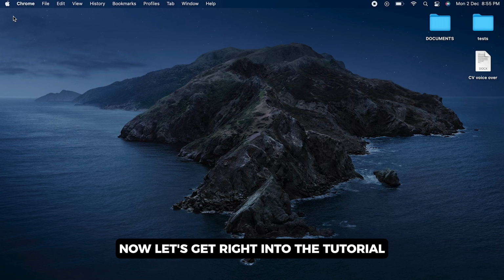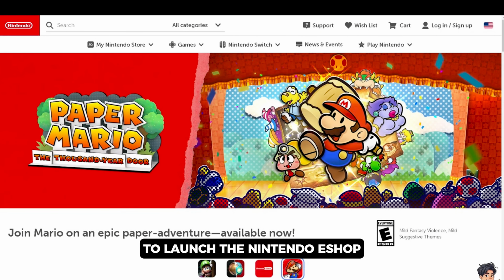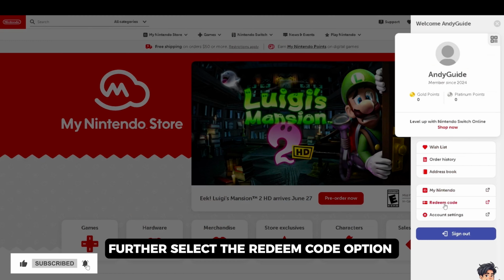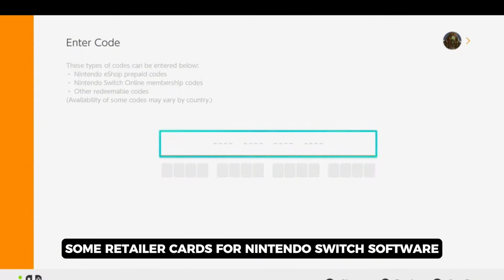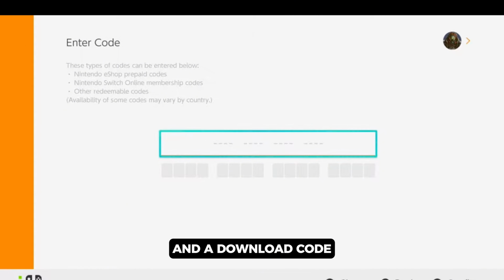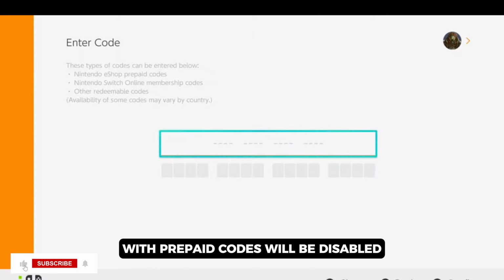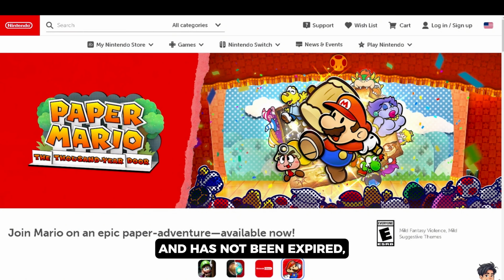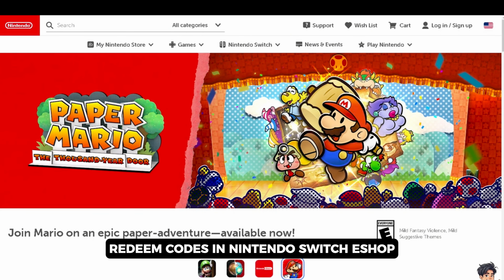How To Redeem Codes In Nintendo Switch eShop - Latest Guide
**How To Redeem Codes In Nintendo Switch eShop - Latest Guide 🎮💳 | Unlock Games & Content in 2024**

Got a code to redeem on your Nintendo Switch? This latest guide shows you how to easily redeem codes in the Nintendo Switch eShop and unlock games, DLCs, and more in 2024!

In this video:
0:00 - Introduction
0:05 - How To Redeem Codes In Nintendo Switch eShop - Latest Guide

We’ll guide you through the steps to enter and redeem codes for your Nintendo Switch games, add-ons, and digital content directly in the eShop. Learn how to use your codes to access all your new content in just a few clicks.

Start redeeming codes and unlocking your favorite content on the Nintendo Switch eShop with this simple guide for 2024!